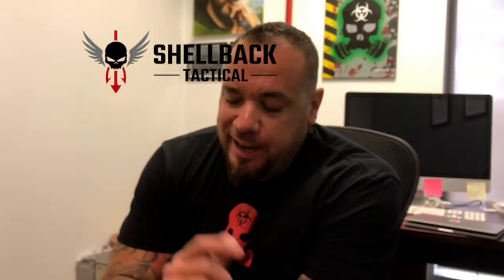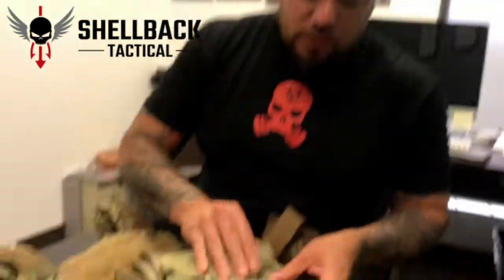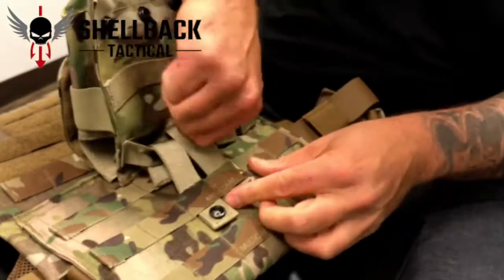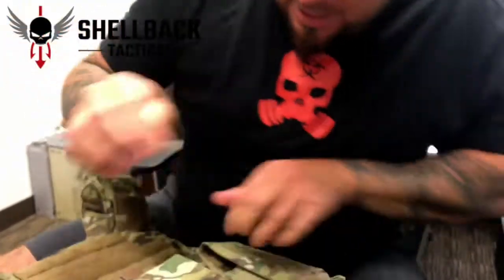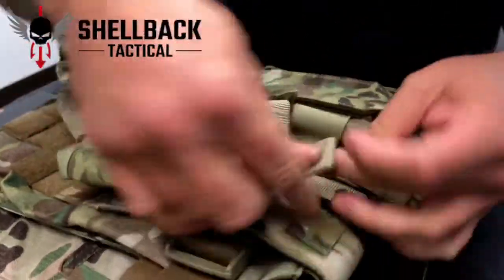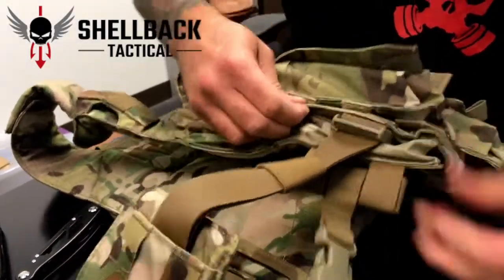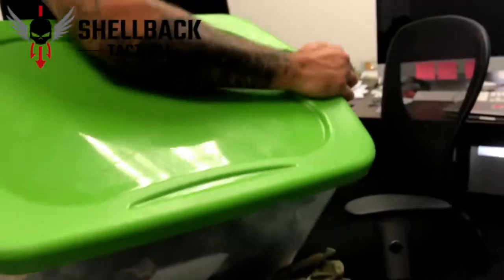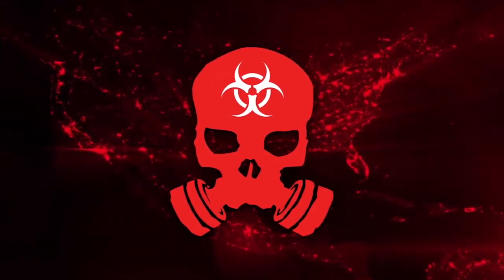How to weave Mollie and the Z.E.R.T. Recruitment program